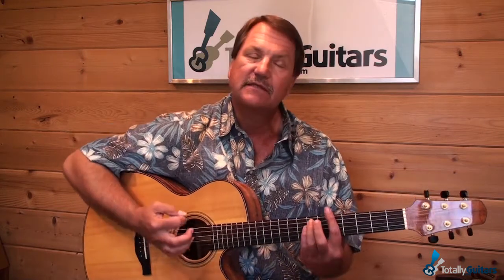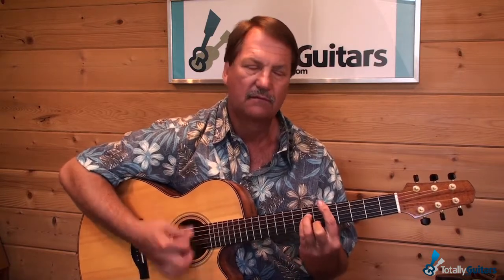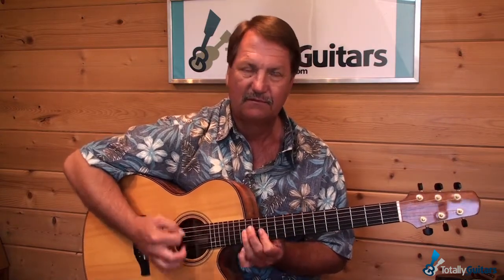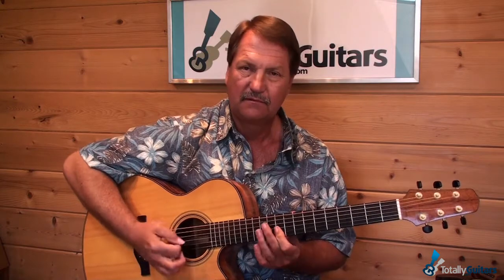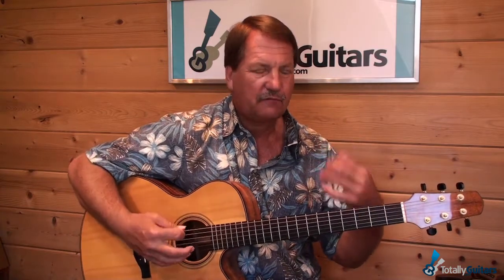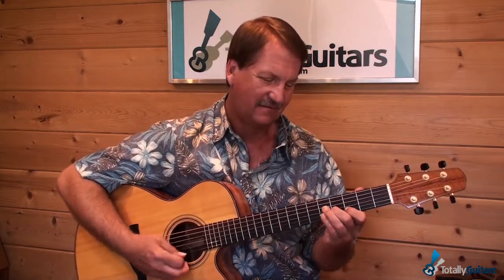Burnin' For You by Blue Oyster Cult - Acoustic Guitar Lesson Preview from Totally Guitars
This is probably not a song that jumps out as an acoustic guitar piece but it is really fun to play. It is from Blue Oyster Cult’s 1981 album Fire Of Unknown Origin and the lesson covers the rhythm guitar parts as well as the opening leads played in the intro. There is also a bit on playing both parts of the main double lead riff together. Otherwise it is power chords and barre chords with some muted, percussive strumming.